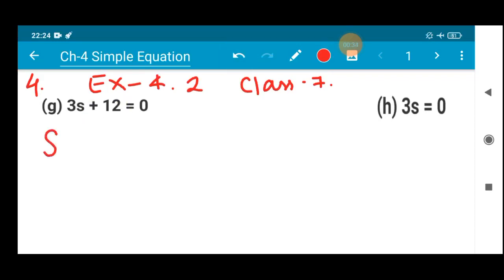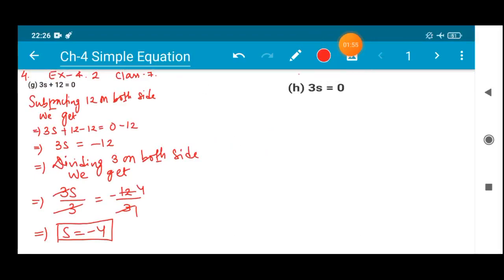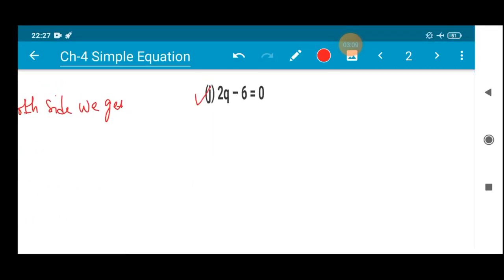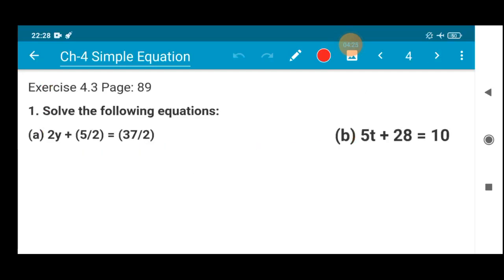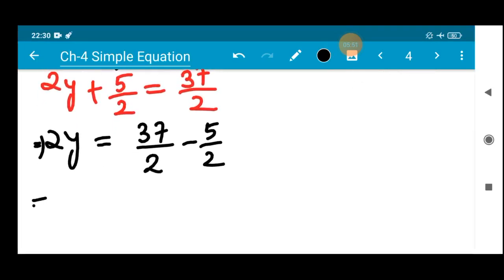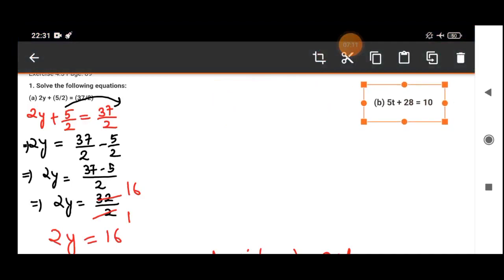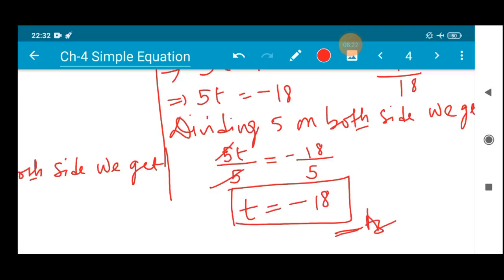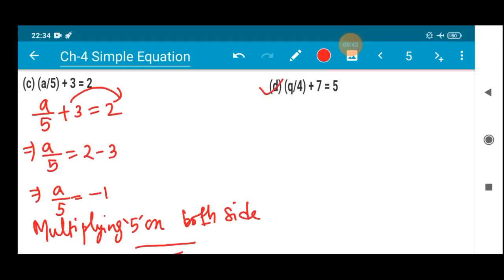Class-7 Math Solved ex-4. 2 Q. no. 4(g, h, I, j), ex-4. 3(1)